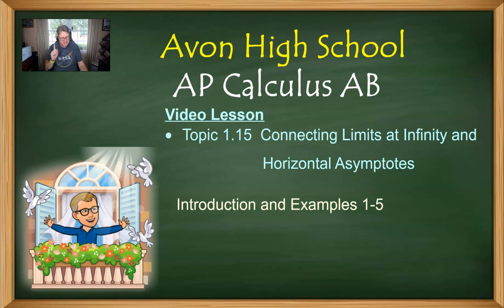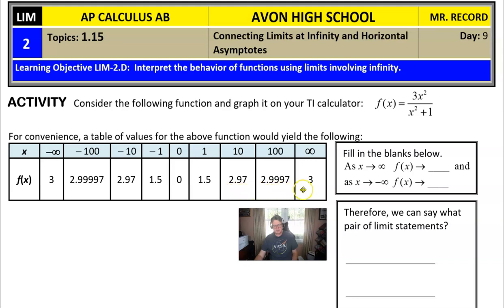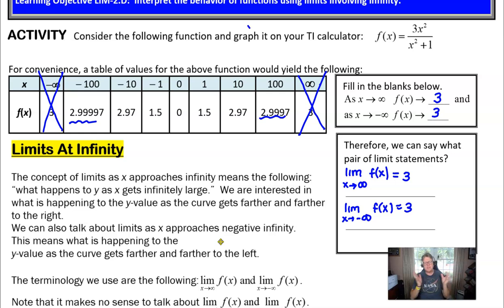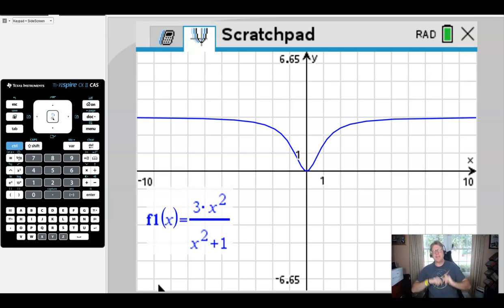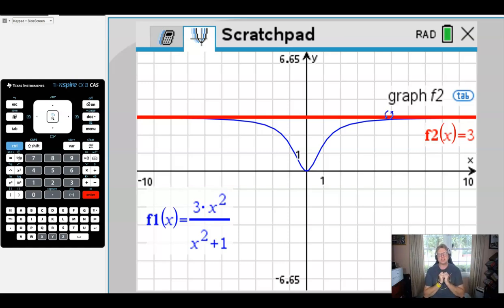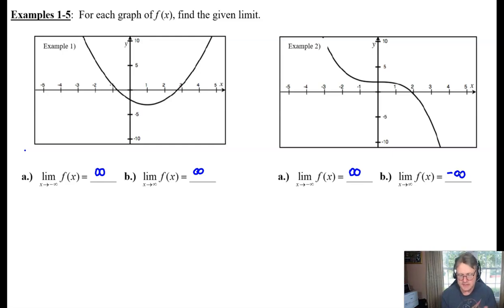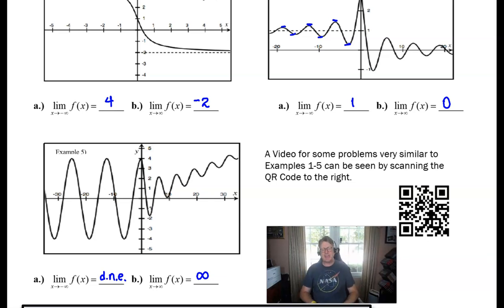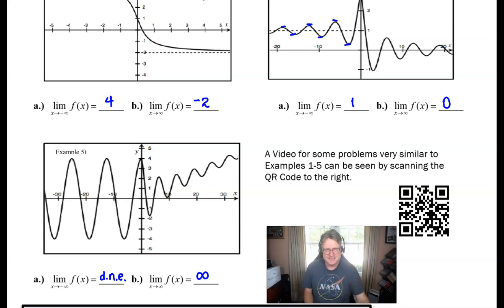Avon High School - AP Calculus AB - Topic 1.15 - Intro and Examples 1-5 Limits at Infinity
CALCULATING THE LIMIT OF A FUNCTION AS X GROWS IN AN UNBOUNDED MANNER  In this video, I will introduce the concept of a limit at infinity by discussing the behaviors of functions as x grows unbounded to infinity and negative infinity.  Five different examples will be illustrated.